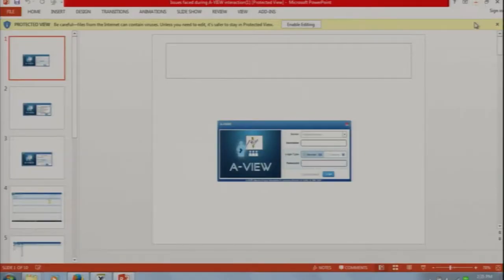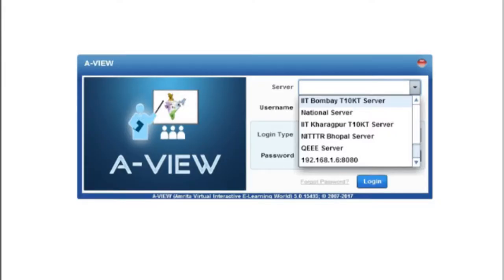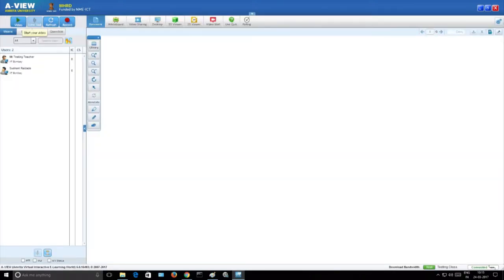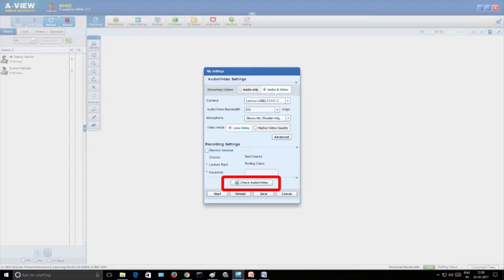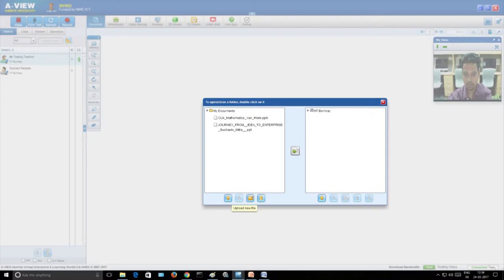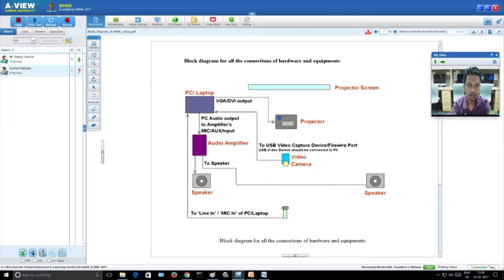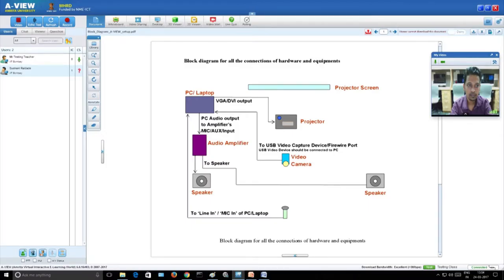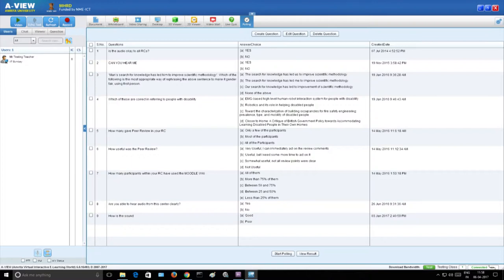OWRCC S004 Introduction to AVIEW 5 0